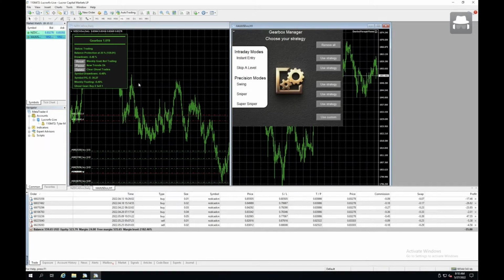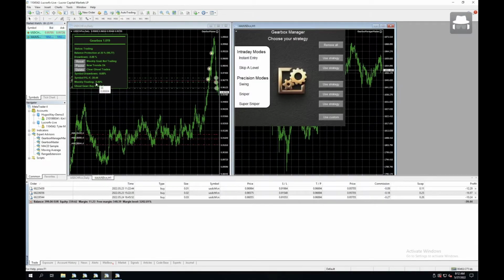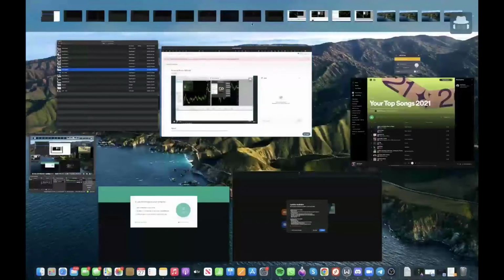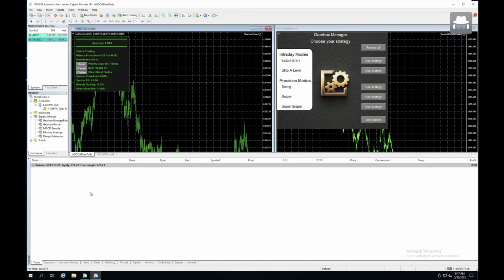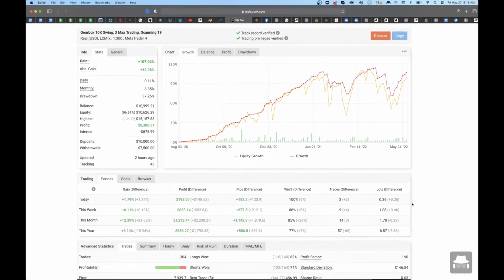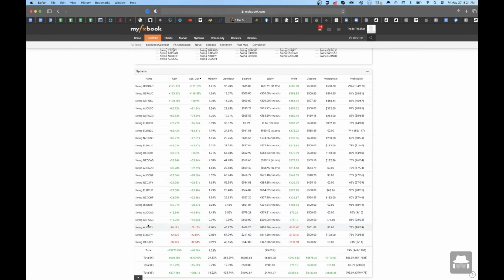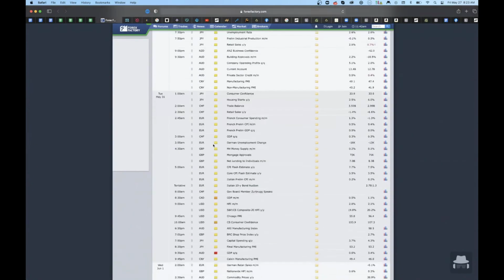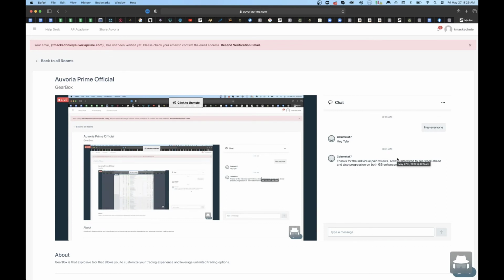May 27, 2022 - GearBox Developer Insights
Tyler Mackechnie covers past, present, and future trading with GearBox. Get the latest updates on optimized settings, trading strategies, market outlooks, and more.

Access
To access this call, you need to go to AP Live on the left menu of your Auvoria Prime back office. Here is a direct link if you are logged into your AP Account.

You can watch past recordings of this call on the YouTube Playlist.

GearBox Resources

Need Assistance?
Create a ticket to get support